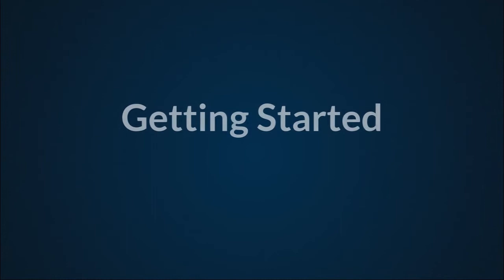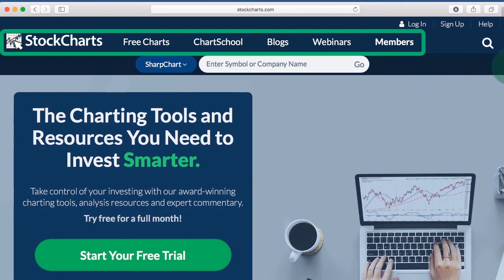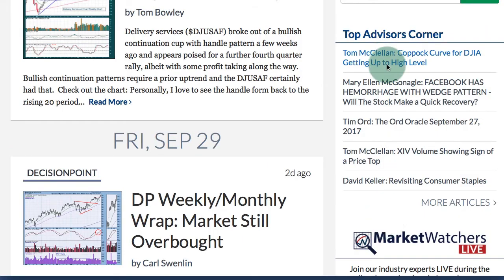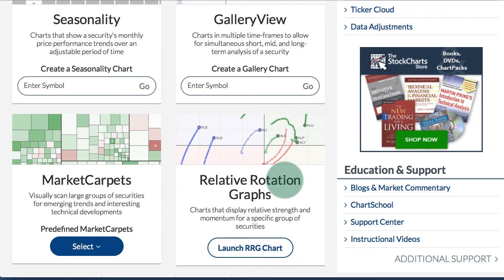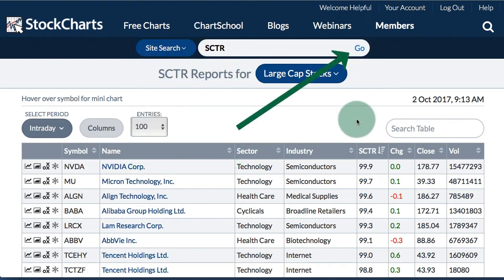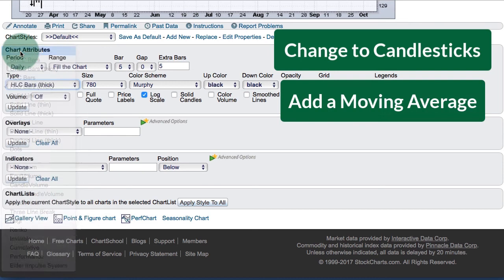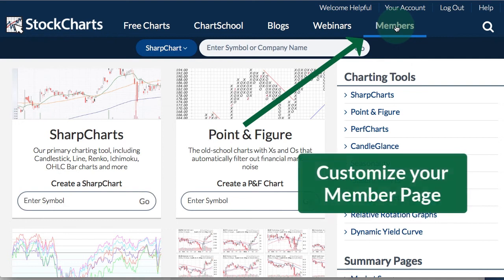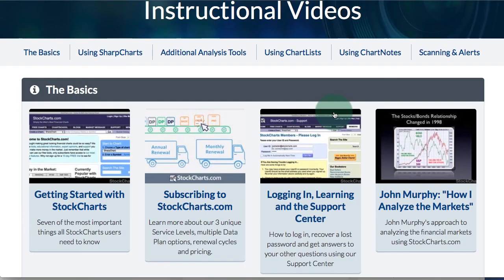Getting Started with StockCharts.com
Everything you need to know to get started using StockCharts like a pro, including a tour of the site and an overview of our most powerful features